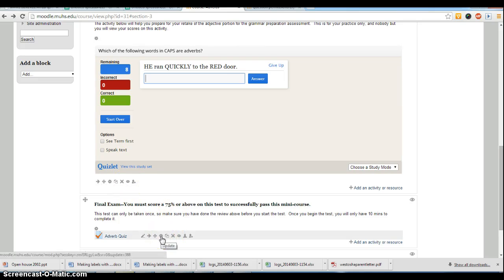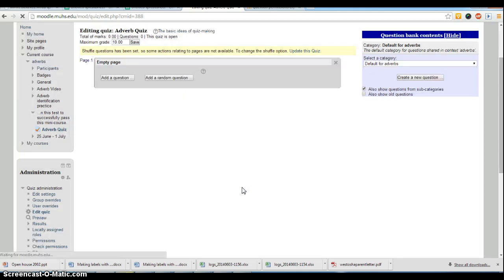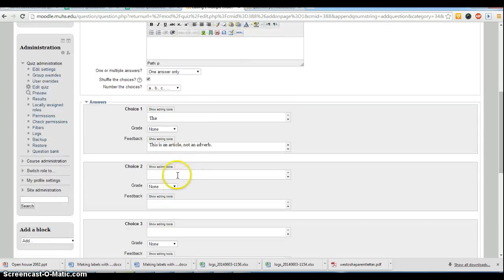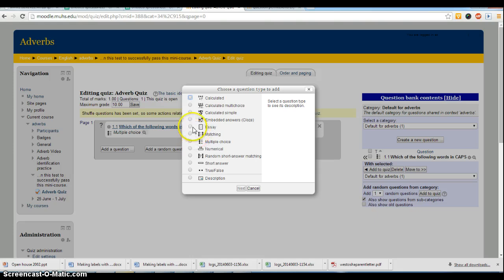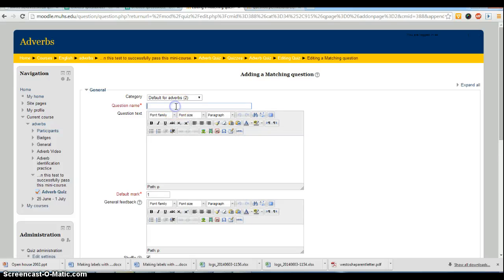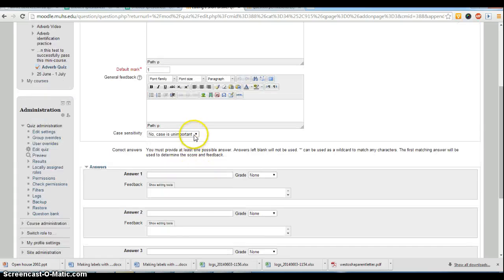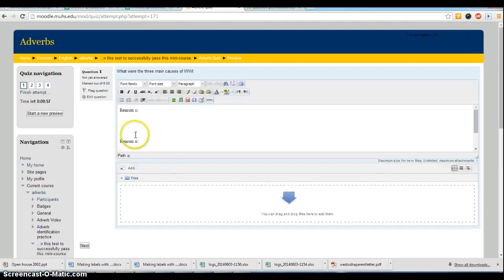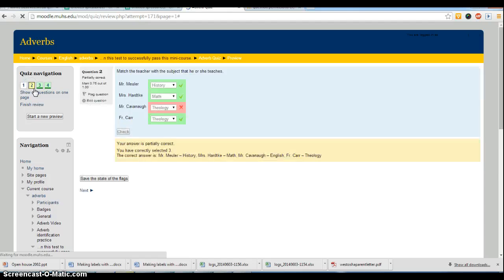Writing quiz questions for Moodle